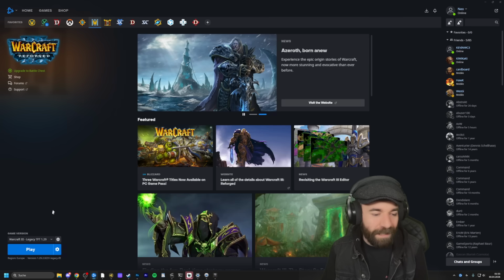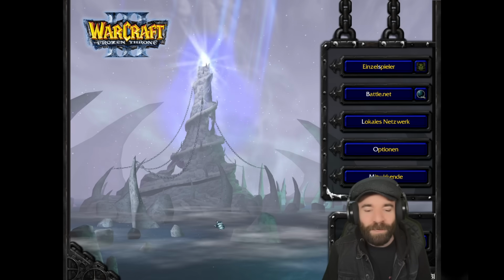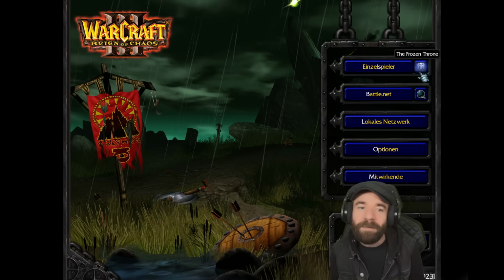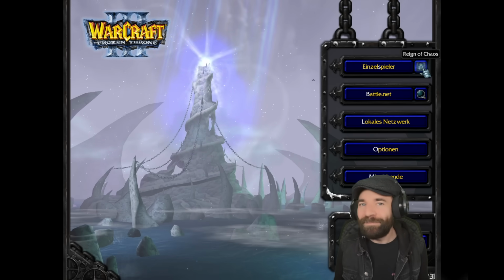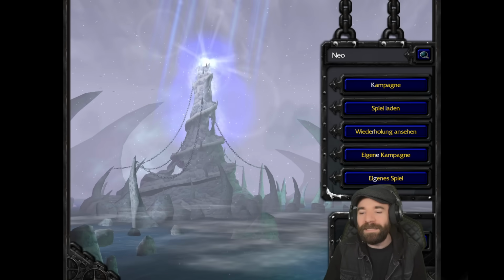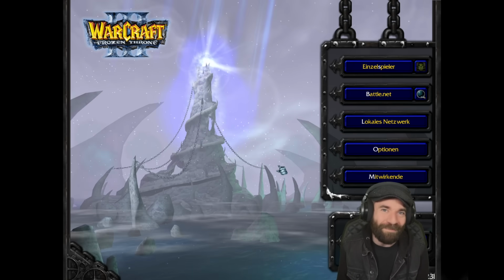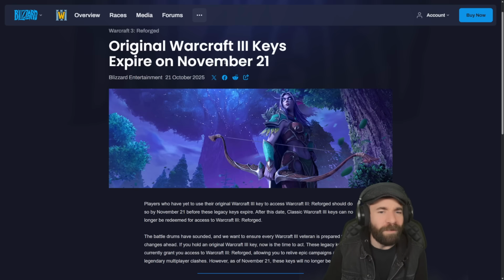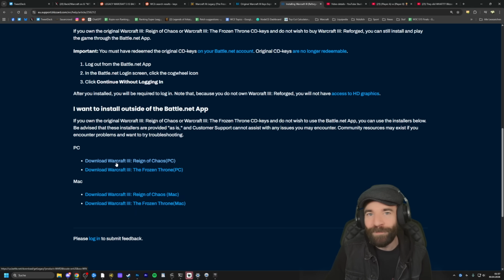They did WHAT??? Blizzard releases Legacy Warcraft 3 Client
Blizzard has officially added access to the Warcraft III: The Frozen Throne 1.29 Legacy Client, bringing back one of the most beloved versions in competitive Warcraft history. But there’s a catch…

In this video, we break down:

How to install the Warcraft 3 Legacy 1.29 client
What works (and what doesn’t — yes, no Battle.net ladder)
Why this version is such a big deal for old-school players

📆 *Date* April 30 30th, 2026